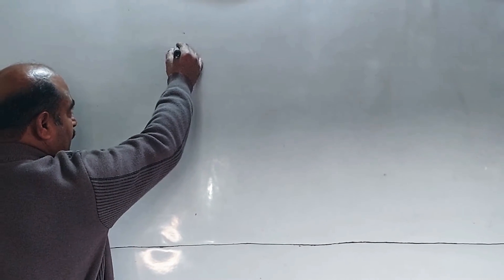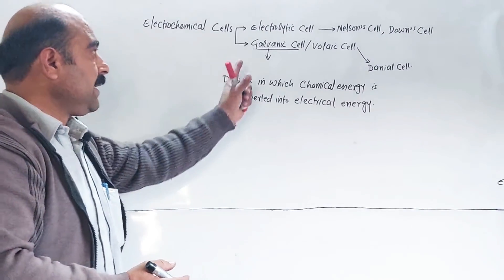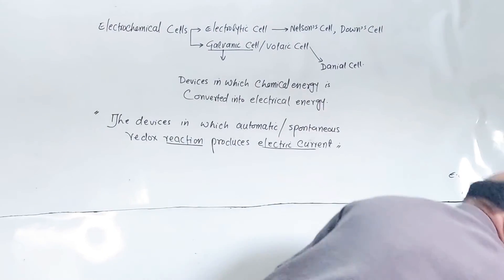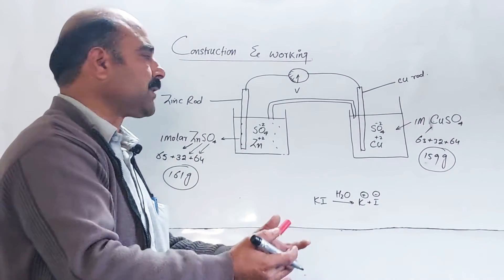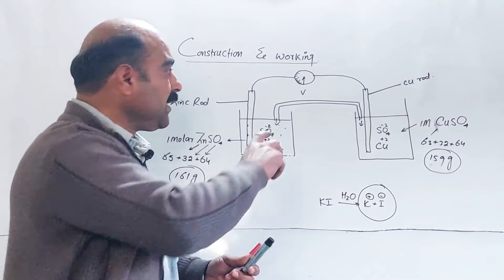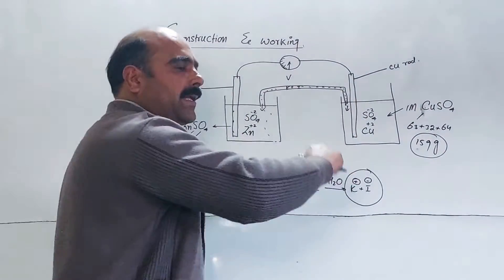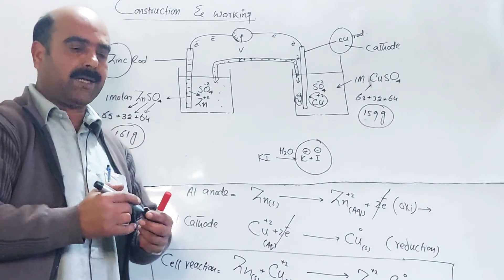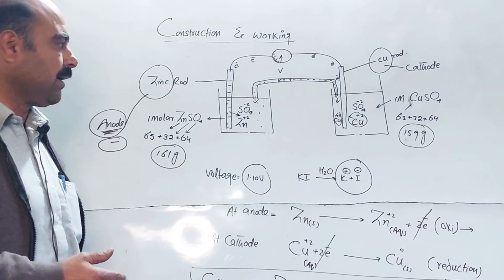What is Galvanic cell | Chemistry Class | Nasib Zada SSS | Pashto/Poshto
Electrochemistry 9th and 11th.construction and working of Galvanic cell.
I am Nasib Zada Senior Subject Specialist Of Chemistry.